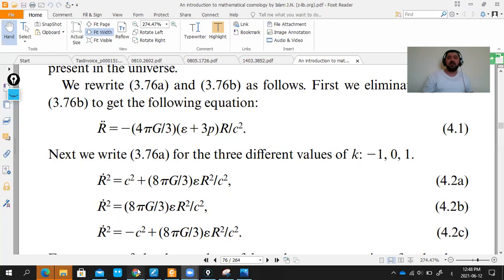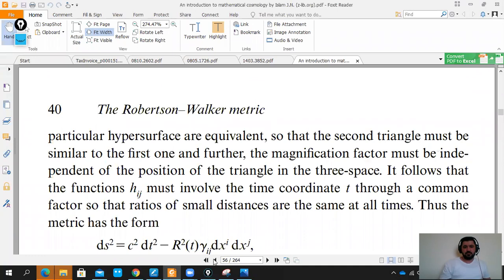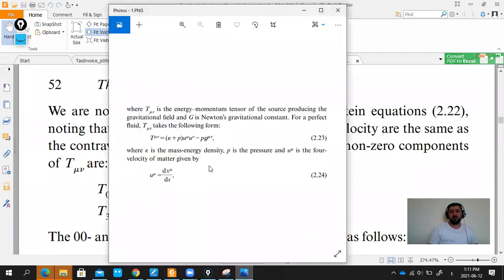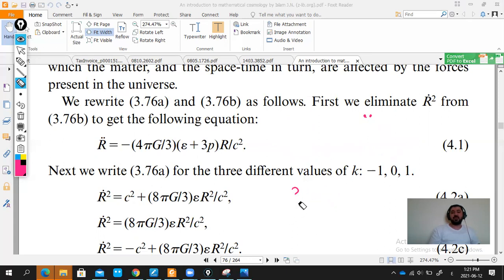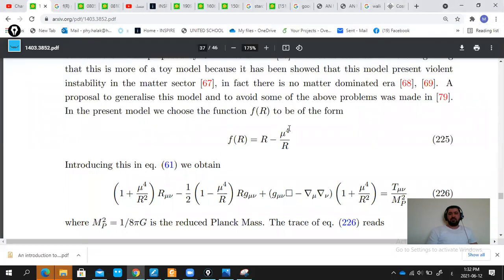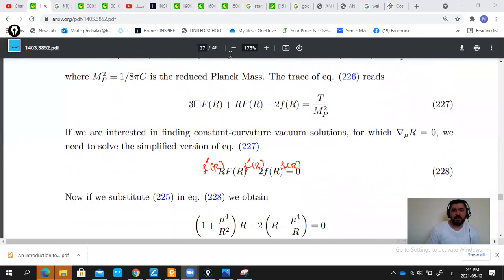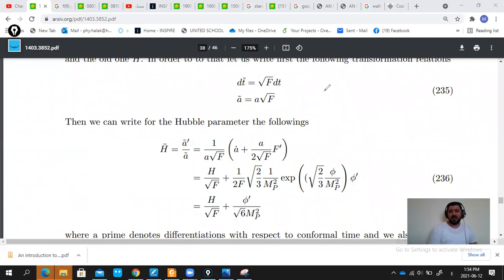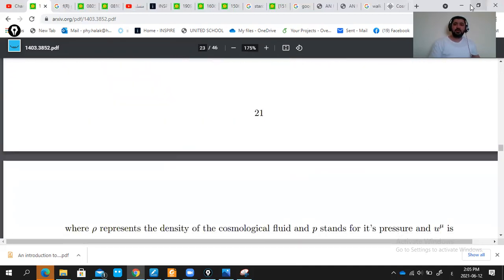F(R) theories of gravity _ lecture 3 _F(R) cosmology